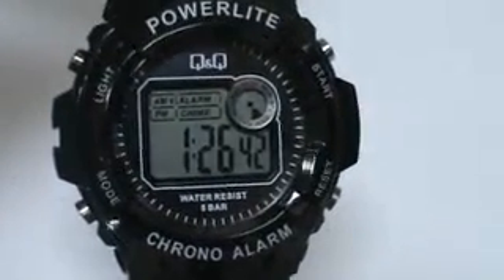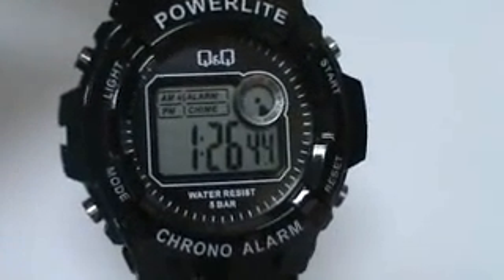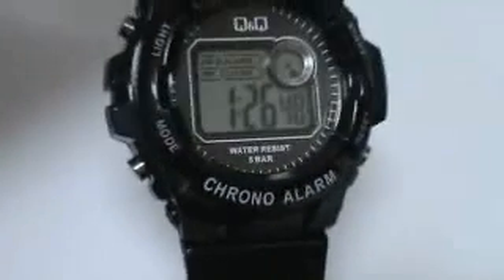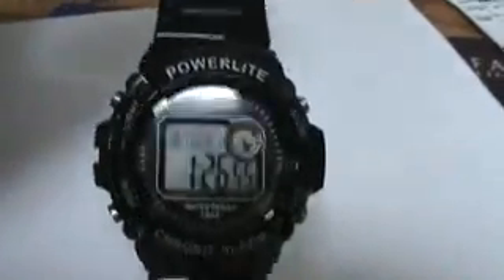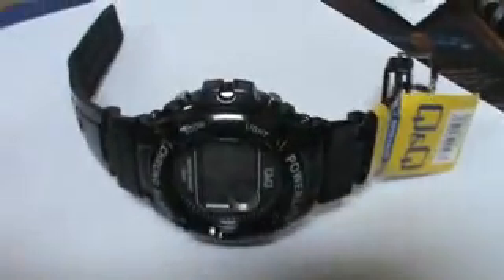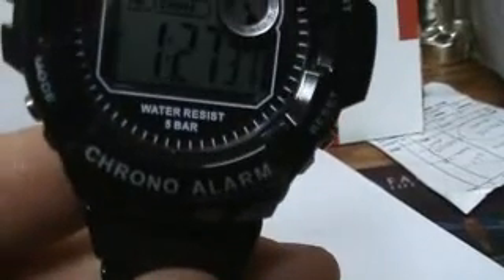Mens Rare Vintage Deal Q & Q by Citizen Alarm Digital Sport Watch C Video! Dive